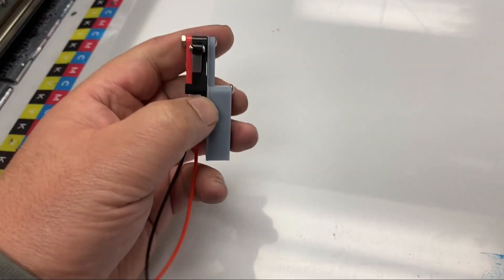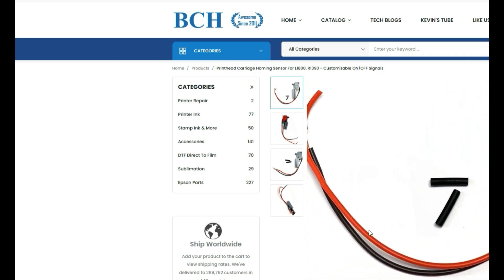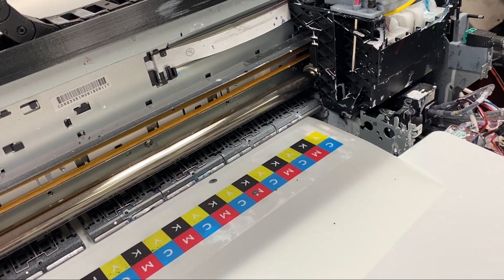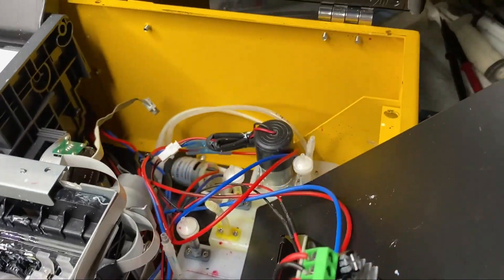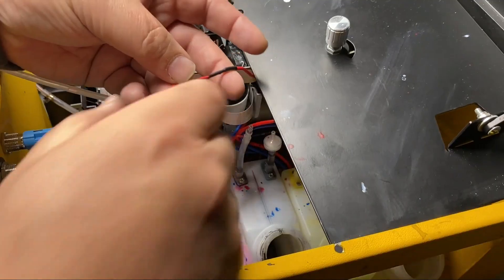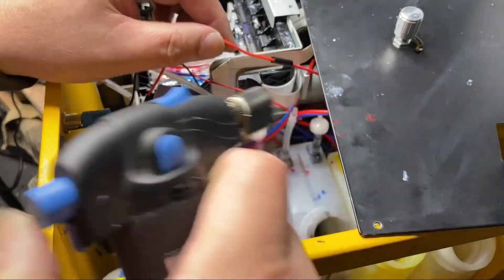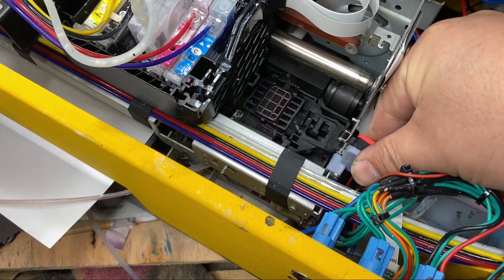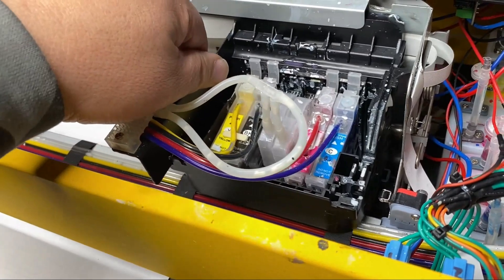DTF Homing Sensor REVOLUTIONIZES Your L1800 1390 Printhead Experience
Today, we're exploring an excellent modification for the Epson L1800 (or 1390) DTF printers: adding a homing sensor. This sensor detects when the printhead is parked at the capping station, signalling that the printer is not printing.
Product Used:
🢡 Printhead Carriage Homing Sensor for L1800, R1390 - Customizable ON/OFF Signals AS-Homing-L1800